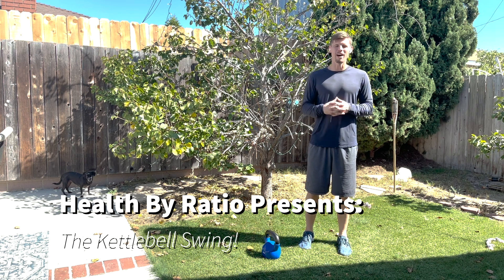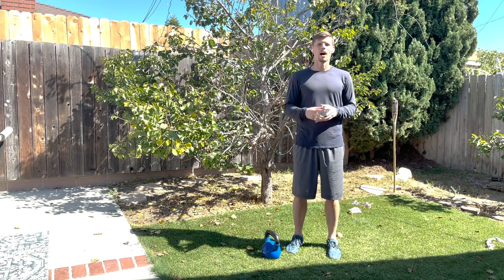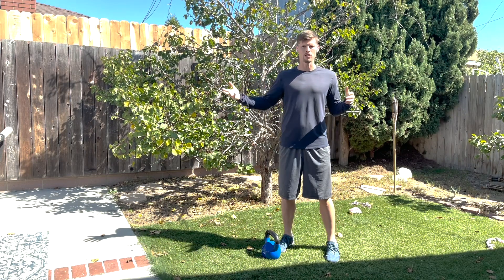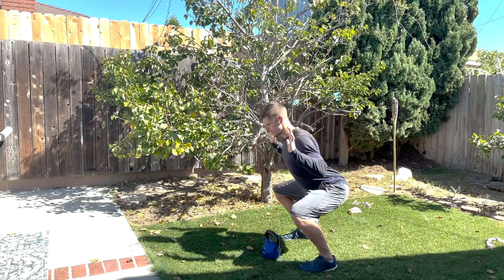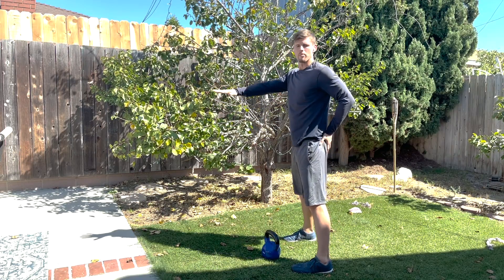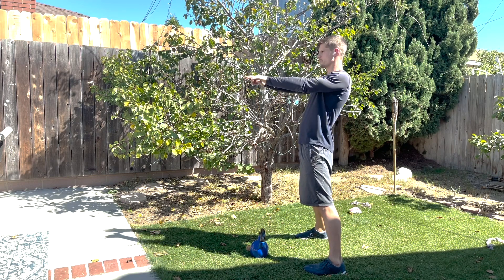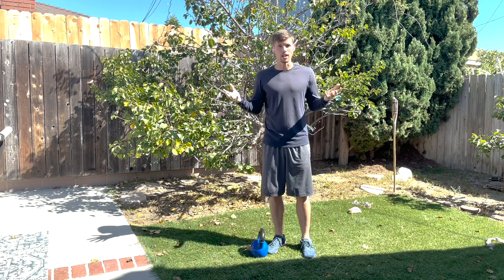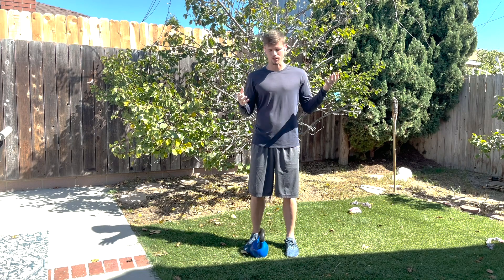Proper Kettlebell Swing Technique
The proper kettlebell swing technique is through a hip hinge pattern (NOT a squat). When done correctly, hip hinging keeps our lower back in a safe position while a squat swing is a no-no.
In this video we break down the most important cues to get the most out of this amazing exercise!